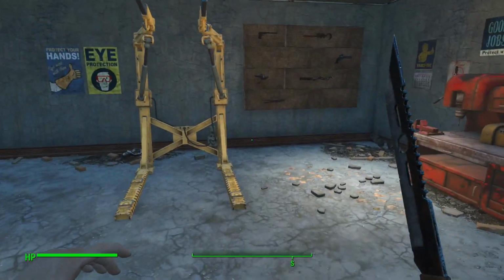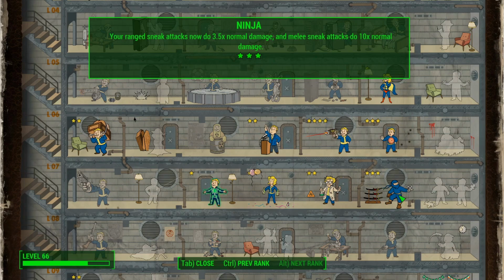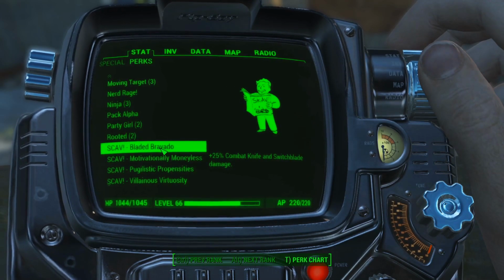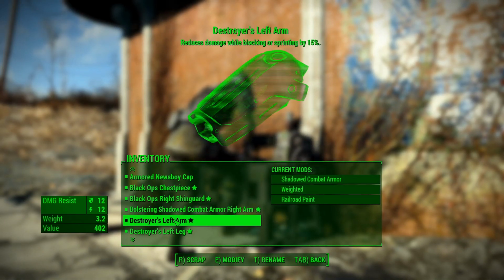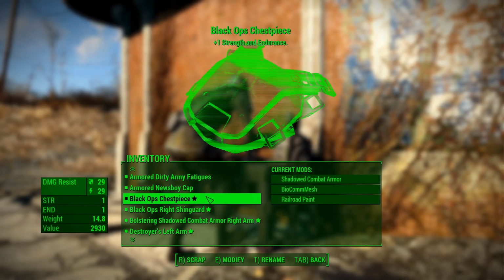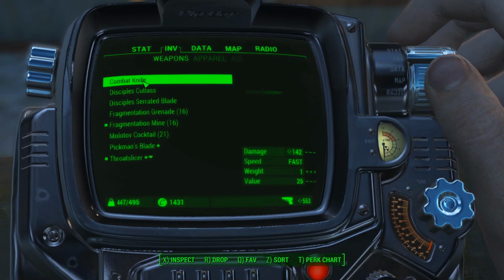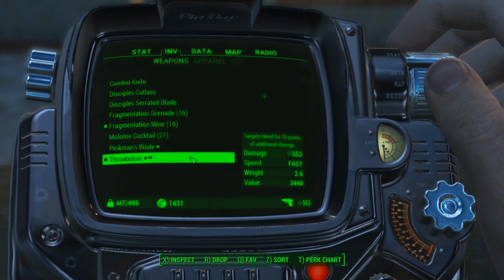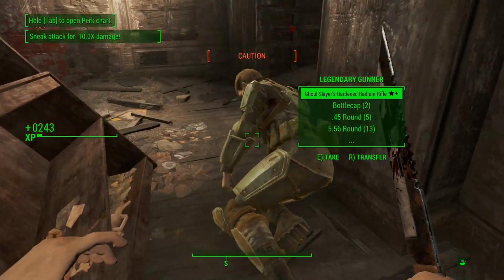Fallout 4 OP Melee Knife Build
I'm playing this build on my live Twitch stream (Survival Permadeath No V.A.T.S. Melee Knife Build).

Fallout 4 Overpowered Melee Knife Build | Slice Through Any Enemy!

Dominate the Wasteland with this OP Melee Knife Build in Fallout 4! This guide covers everything you need to create an unstoppable melee character, focusing on speed, stealth, and devastating knife attacks. Perfect for fans of close-quarters combat, this build lets you shred through enemies with surgical precision. Fully tested on Survival Mode.

In this video, you’ll learn:

Best Perks for an OP melee knife build
Essential gear and weapon mods for maximum damage
Stealth and speed strategies to stay undetected
Key SPECIAL stat distribution to unlock your full potential
How to handle tougher enemies like Deathclaws and bosses
Whether you're playing Survival Mode or just want an insanely fun combat style, this melee knife build will turn you into the ultimate Wasteland predator!

Fallout 4 melee build, Fallout 4 knife build, OP melee Fallout 4, Fallout 4 overpowered builds, Fallout 4 melee perks, Fallout 4 stealth melee guide, Fallout 4 melee tips, Fallout 4 stealth knife build.

Let us know your favorite melee strategies in the comments below!